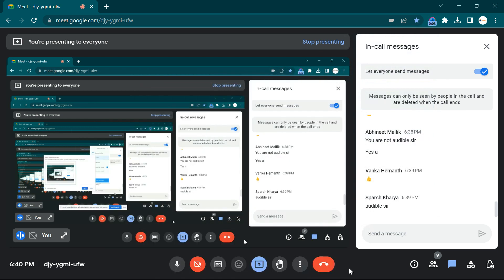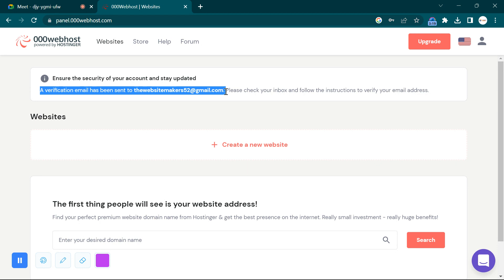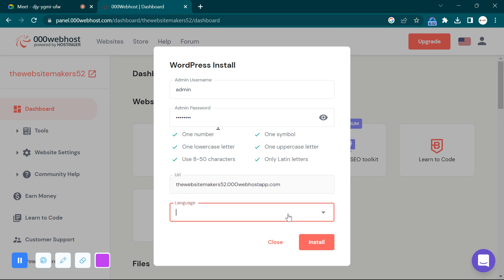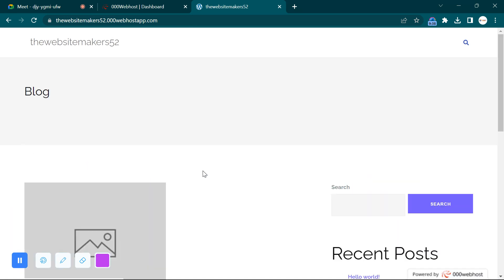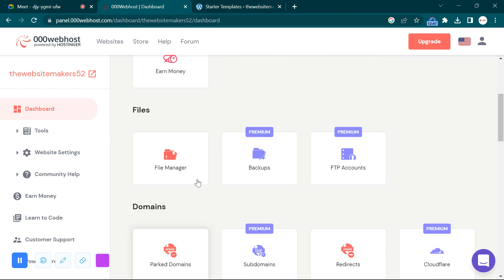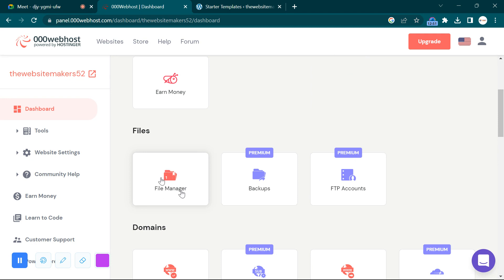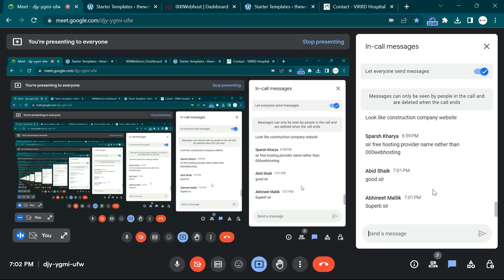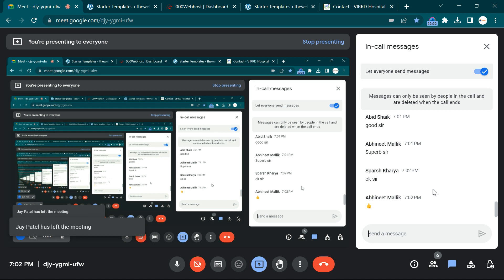Building a Stunning Website for FREE In 2023 | Free Hosting and Server Included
Need a professional website? We're the Best Website Makers!
👍 Delivery In 2 Days
🤙 Free SSL
🤝 Free Web Maintenance

Get Bitnami WordPress, Elementor Pro, Astra Premium and 3000+ Premium WordPress Plugins and Themes from Here 👇